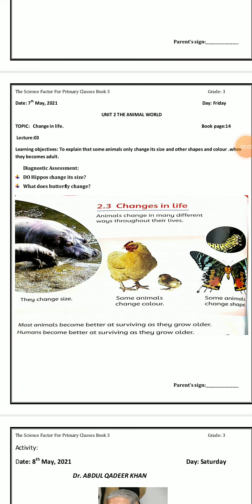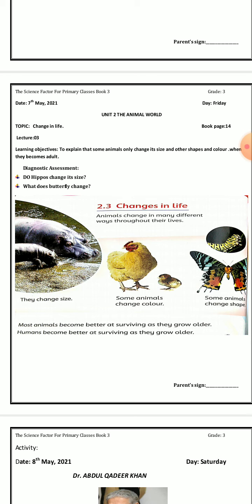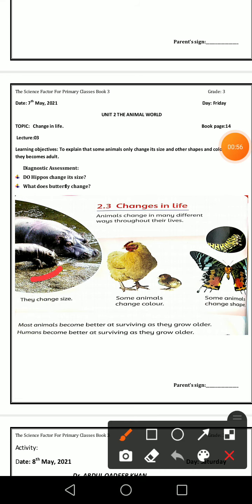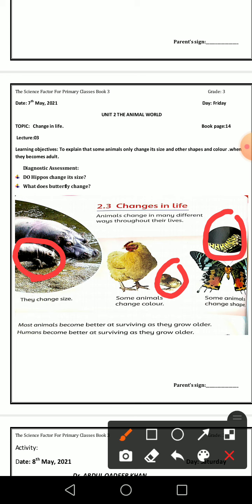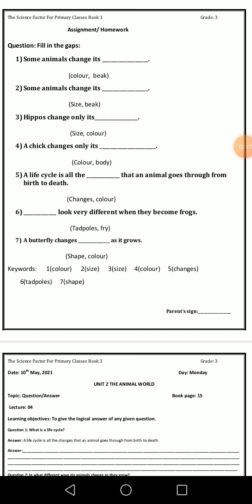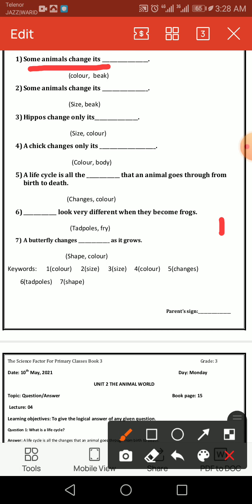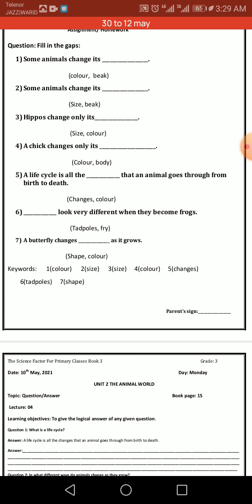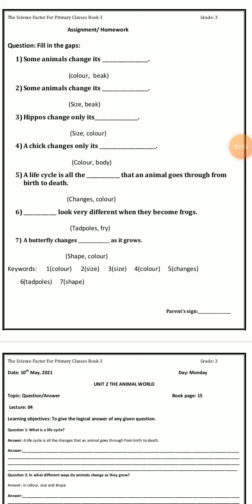Change in life unit 2